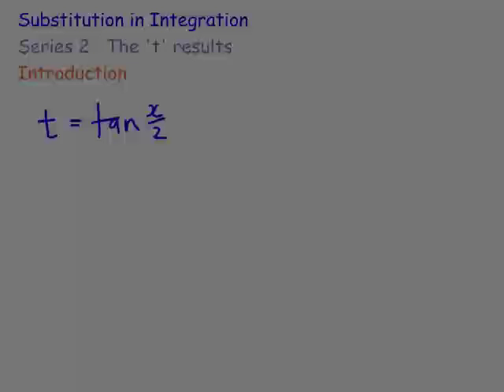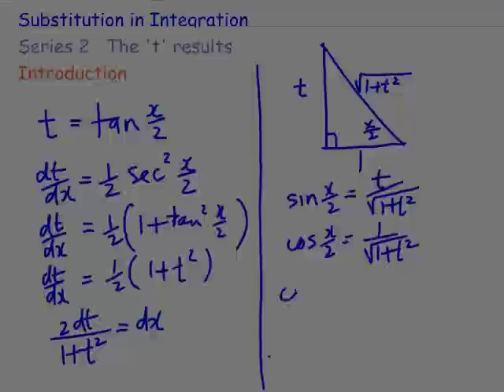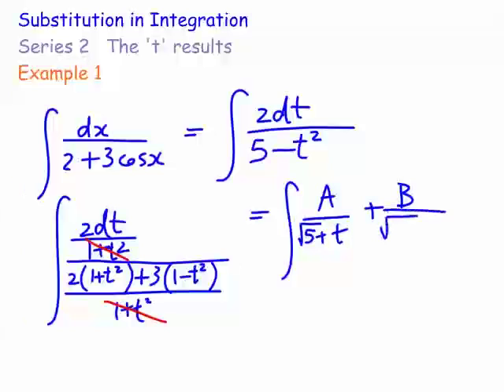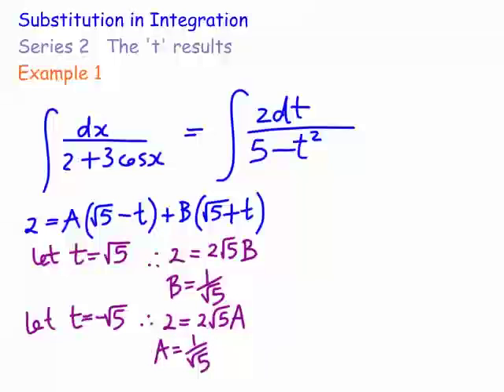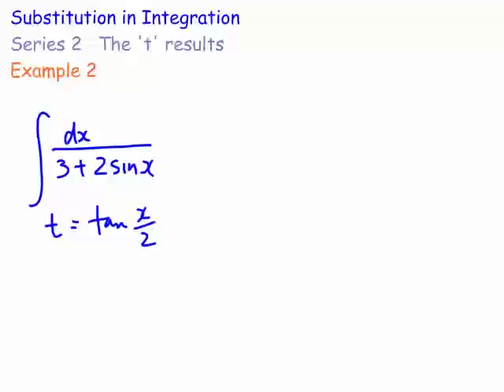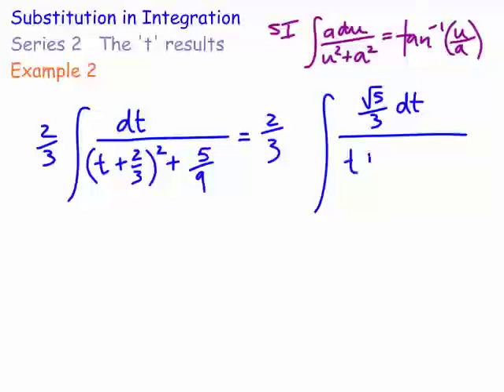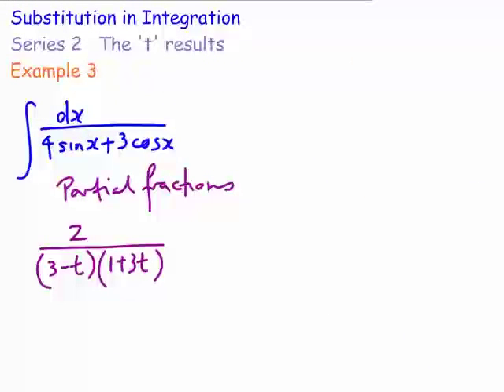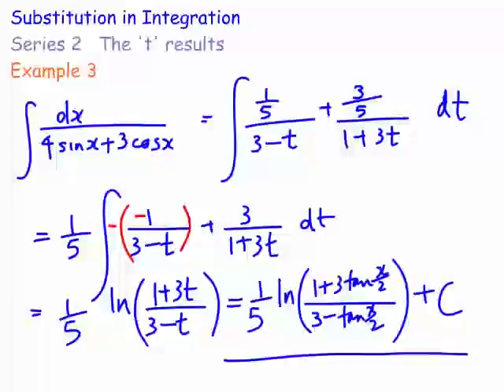Series 2 Substitution in Integration using the 't' results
Deriving and using the t results ( t = tan x/2 ). Changing the variable of integration to t with examples including partial frations.